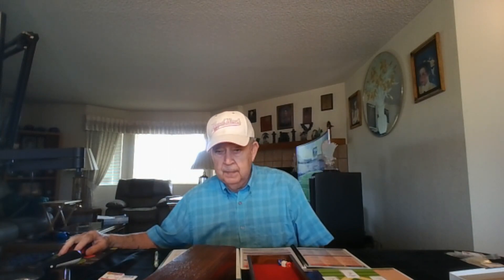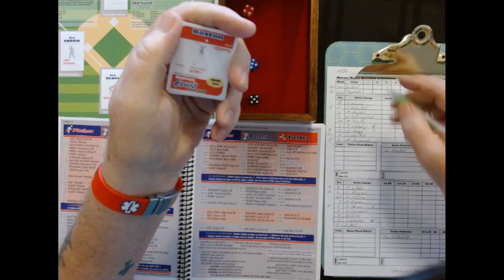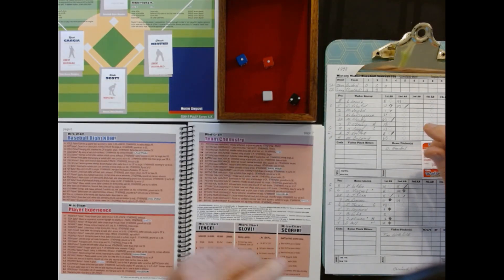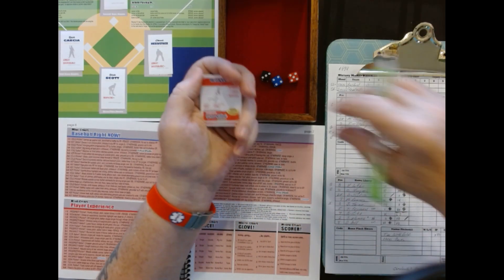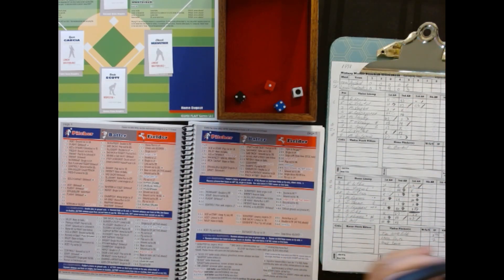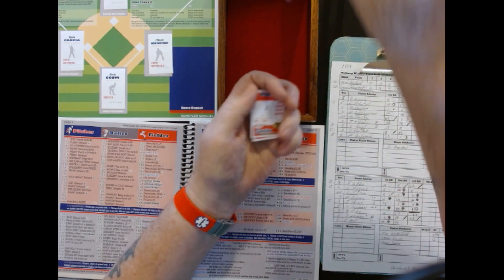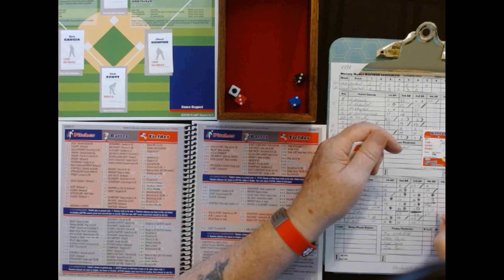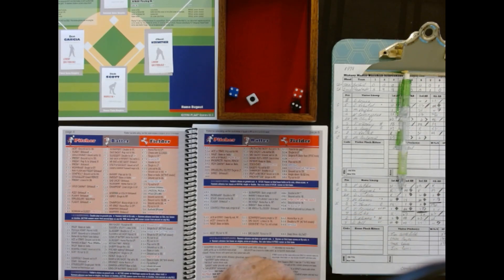Elimination Time!! History Maker Baseball 1998 Playoffs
Boston visits Cleveland for Game #5 in this Elimination Time!! History Maker Baseball 1998 Playoffs video. Dwight Gooden takes the mound for Cleveland and Tim Wakefield for the Red Sox.